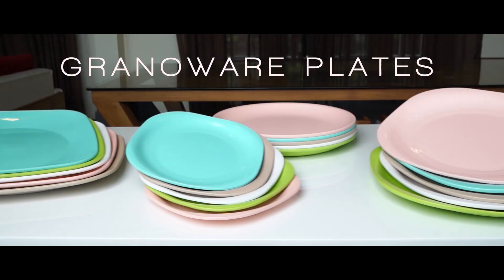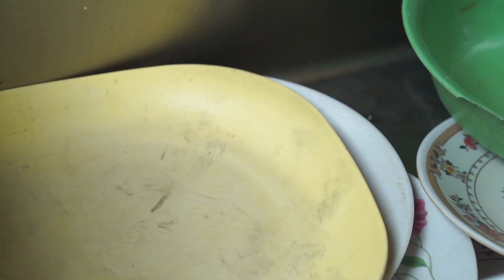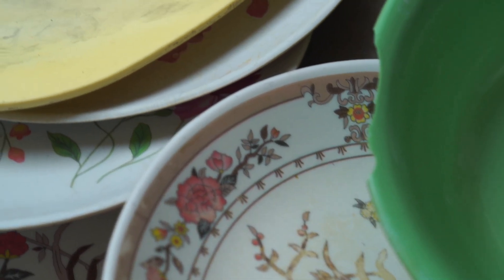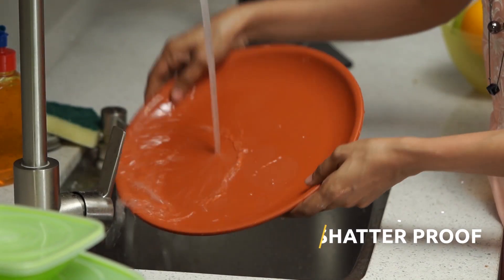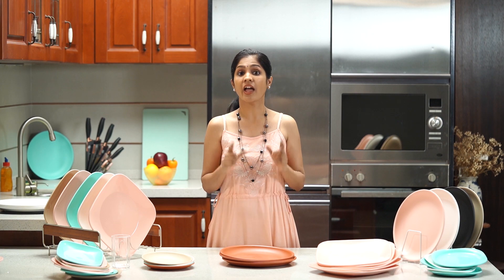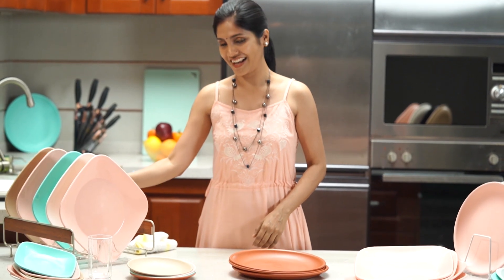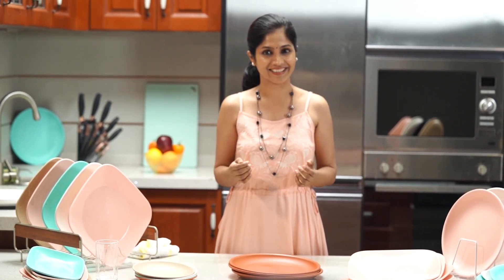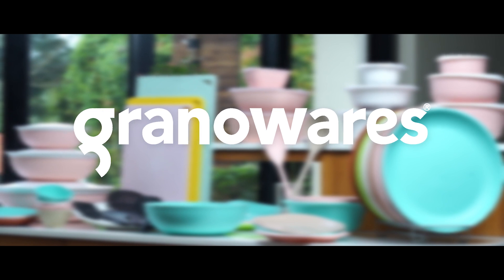Granowares Plates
Introducing a dining experience like no other with our  plates! 🍽️✨

🌟 Elegance Redefined: Elevate your table setting with the sleek and modern design of our mineral-filled polymer plates. Crafted for both style and substance, they add a touch of sophistication to every meal.

💪 Unbreakable Resilience: Say goodbye to fragile plates! Our mineral-filled polymer ensures these plates are virtually unbreakable, making them perfect for everyday use or outdoor dining. Enjoy durability without sacrificing aesthetics.

🌈 Colorful Possibilities: Choose from a vibrant array of colors to suit your dining preferences. Whether it's a festive gathering or an intimate dinner, our plates add a pop of color to your table.

🍽️ Perfectly Practical: The mineral-filled polymer not only enhances the durability but also makes these plates lightweight and easy to handle. Enjoy the perfect balance between functionality and aesthetics.

🌱 Eco-Friendly Excellence: Go green without compromise! Our plates are crafted with eco-friendly materials, ensuring a sustainable dining option that aligns with your values.

🧼 Easy-Clean Wonder: Tired of stubborn stains? Our plates resist staining and are a breeze to clean. Spend less time on cleanup and more time savoring the flavors of your culinary creations.

Transform your dining experience with the perfect blend of style, durability, and eco-consciousness. Our mineral-filled polymer plates redefine what's possible at the dinner table! 🌍🍴